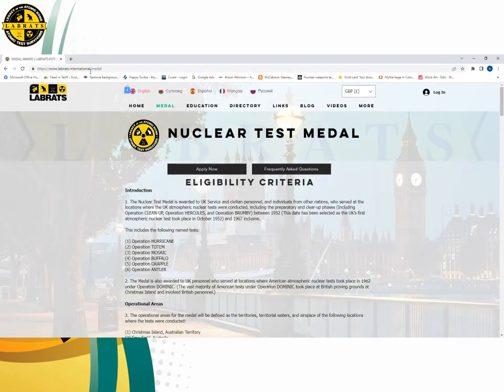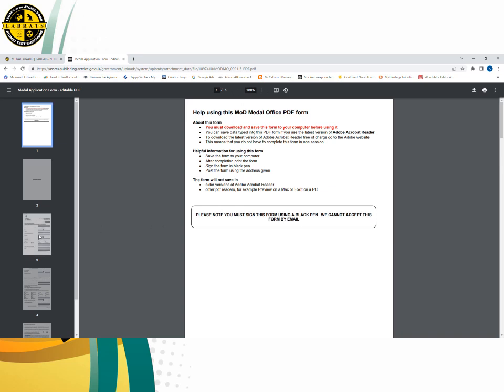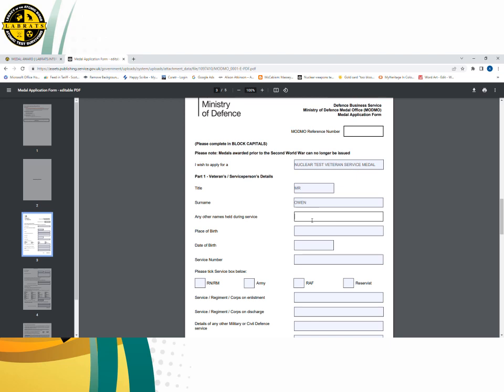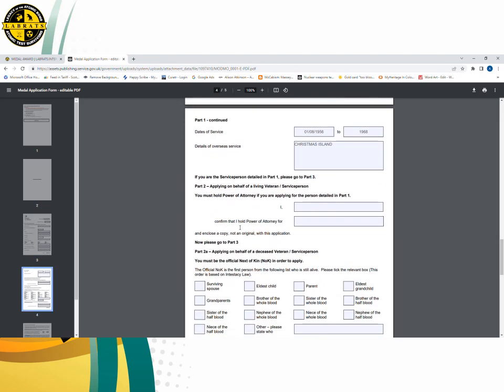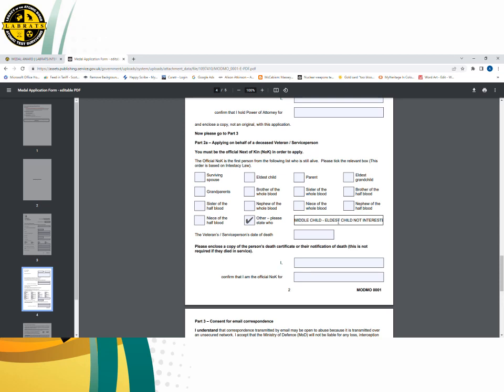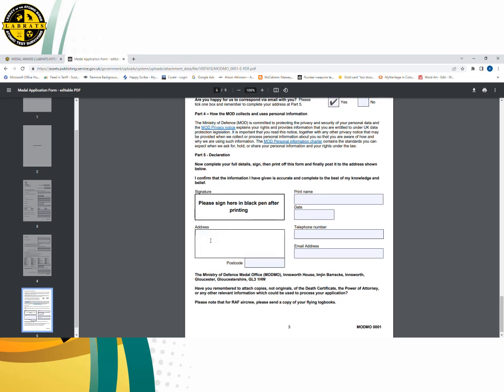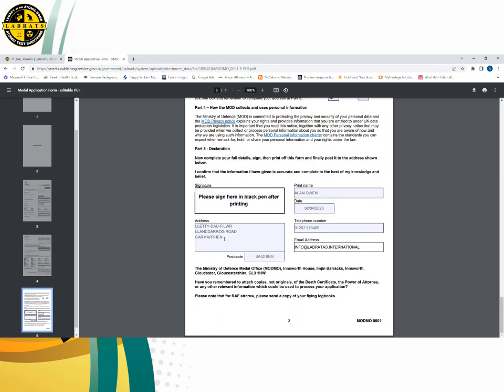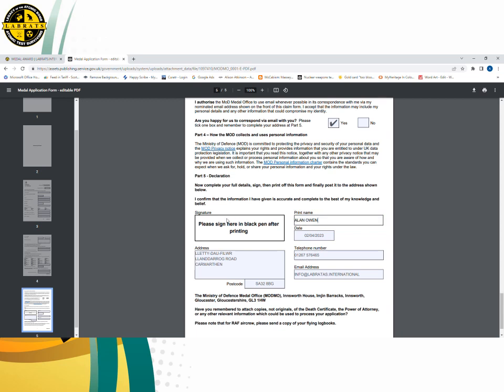Nuclear Test Veterans Medal Application - Where to Get It, How to Fill it In and Where to Send It!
1. The Nuclear Test Medal is awarded to UK Service and civilian personnel, and individuals from other nations, who served at the locations where the UK atmospheric nuclear tests were conducted, including the preparatory and clear-up phases (Including Operation CLEAN-UP, Operation HERCULES, and Operation BRUMBY) between 1952 (This date has been selected as the UK’s first atmospheric nuclear test took place in October 1952) and 1967 inclusive.
This includes the following named tests:

(1) Operation HURRICANE
(2) Operation TOTEM
(3) Operation MOSAIC
(4) Operation BUFFALO
(5) Operation GRAPPLE
(6) Operation ANTLER

2. The Medal is also awarded to UK personnel who served at locations where American atmospheric nuclear tests took place in 1962 under Operation DOMINIC. (The vast majority of American tests under Operation DOMINIC took place at British proving grounds at Christmas Island and involved British personnel.)